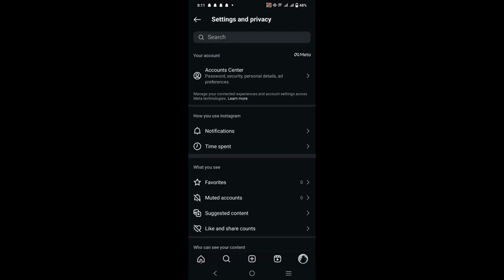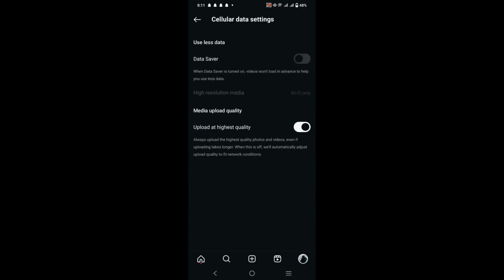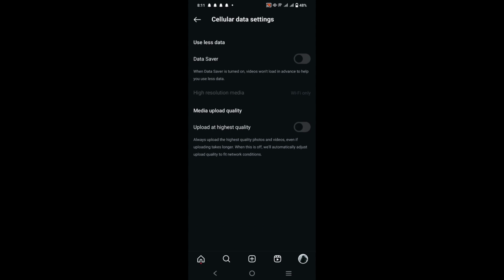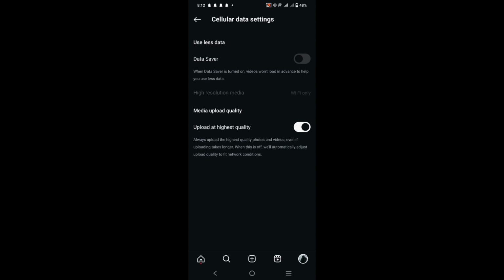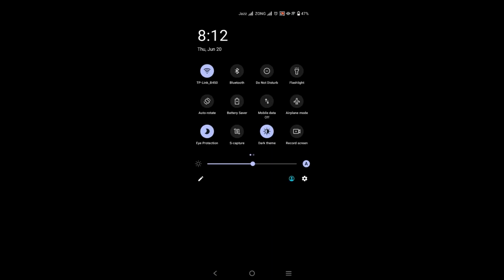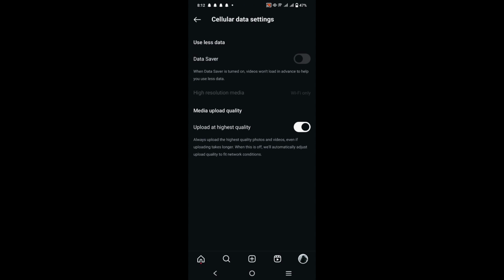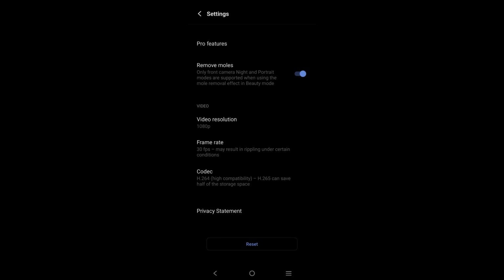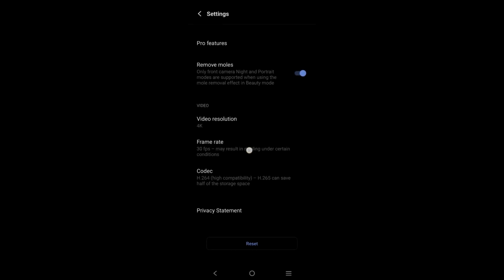How to Fix Instagram Story Bad Video Quality After Upload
In this video, i will teach you How to Fix Instagram Story Bad Video Quality After Upload